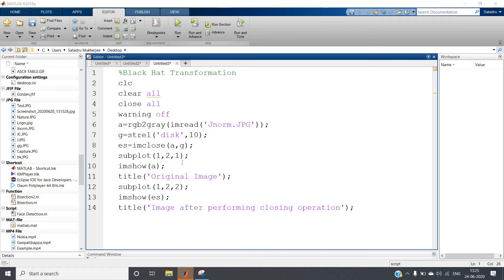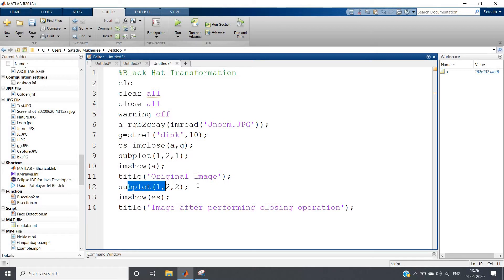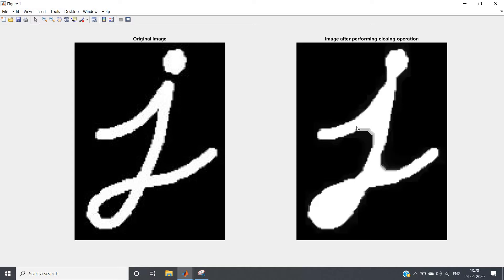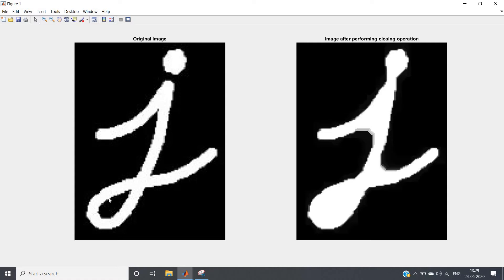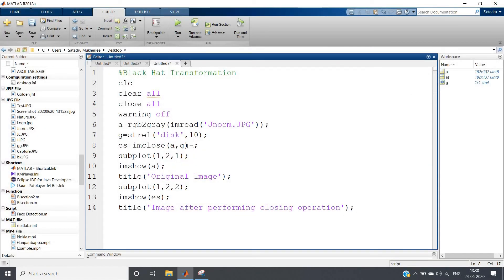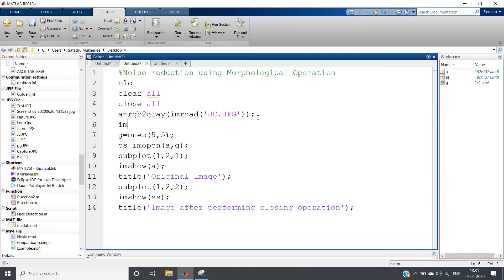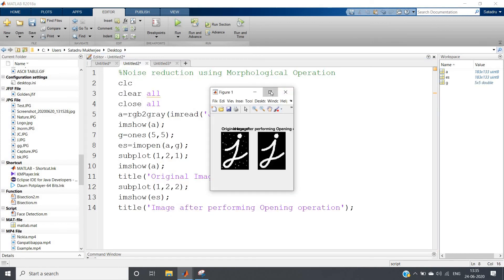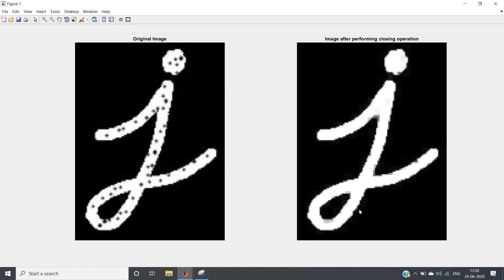Black Hat Transform | Digital Image Processing | MATLAB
This transformation is also called "Bottom-Hat Transformation" .

Code for Black Hat Transform:

clc
clear all
close all
warning off
a=rgb2gray(imread('Jnorm.JPG'));
g=strel('disk',10);
es=imclose(a,g)-a;
subplot(1,2,1);
imshow(a);
title('Original Image');
subplot(1,2,2);
imshow(es);
title('Image after performing Black Top Hat Transformation');

Prerequisite:
Direct In-Built function for bottom-hat filtering/Black Top Hat Transform